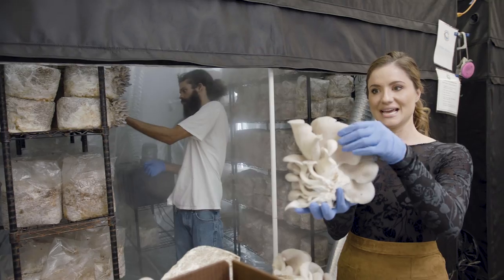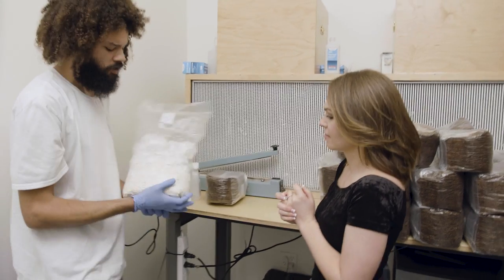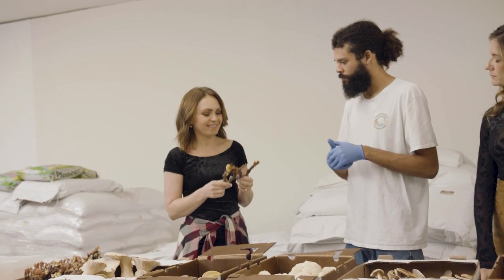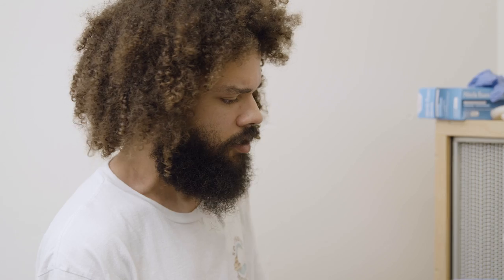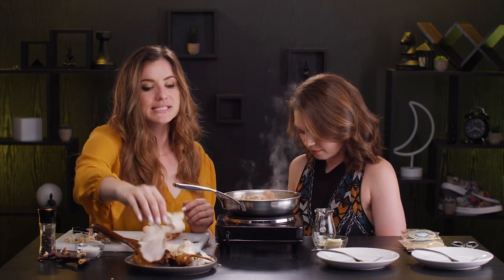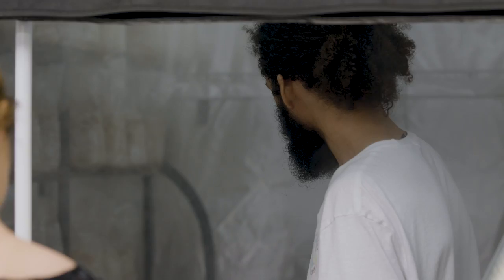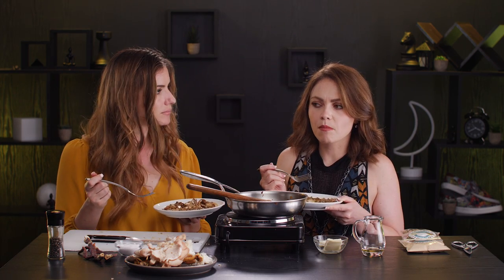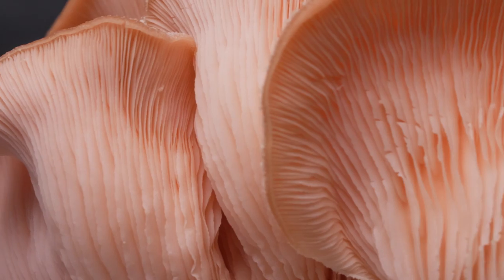Growing 600 POUNDS of Gourmet Mushrooms Every Week | GRATEFUL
Are mushrooms hard to grow? How many pounds of mushrooms can you grow in a week? Do mushrooms give you crazy dreams? Are mushrooms healthy?

Lauren and Jess join Mike from Southwest Mushrooms, an organic urban grow farm,  as he gives us a tour, answers some of the most asked questions, and shows us the ins and outs of growing mushrooms.

» Grateful is a team of creators & friends exploring everyday curiosities in the pursuit of bringing more joy to life. We don't have all the answers but we ask all the questions to help people discover what it means to live a bold, colorful & grateful life.